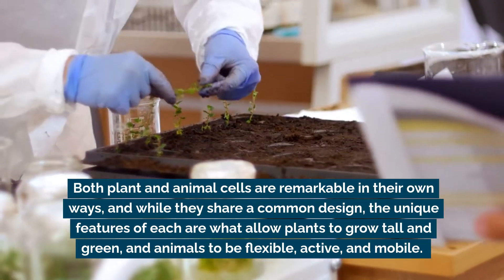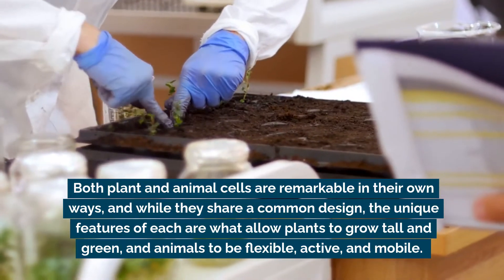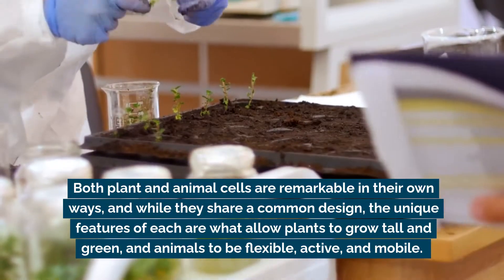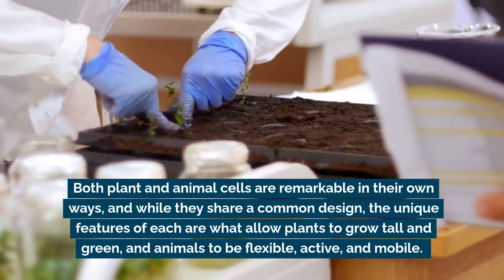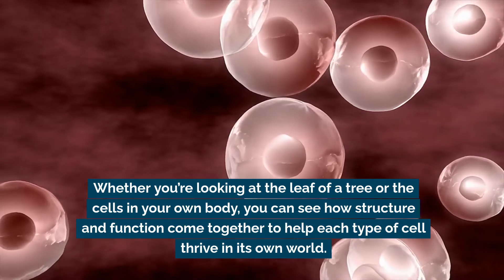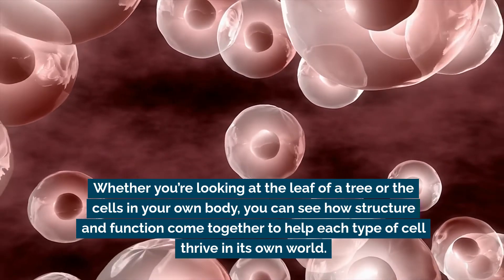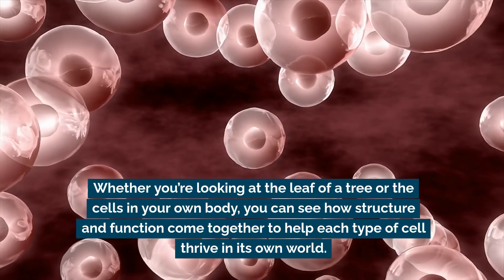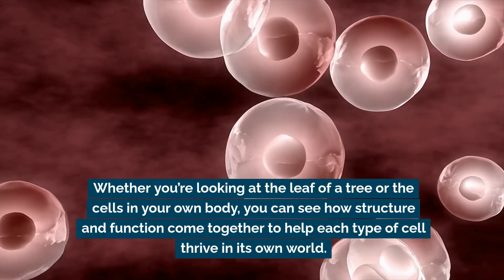Comparing Plant and Animal Cells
Explore the fascinating world of cells! In this lesson, we’ll compare the structures of plant and animal cells and see how these differences help each type of cell perform its unique functions.

From the nucleus and mitochondria to the cell wall, chloroplasts, and vacuole, each organelle has a role in keeping the cell—and the organism—alive. Discover why plant cells are built to grow tall and absorb sunlight, while animal cells are more flexible for movement and adaptation.

By understanding these similarities and differences, you’ll get a clearer picture of how structure supports life in both plants and animals!